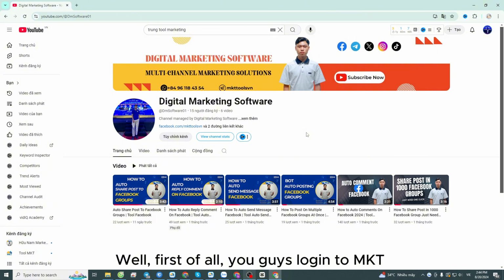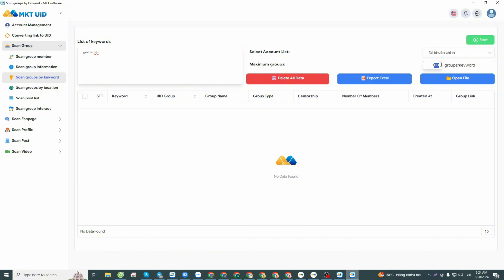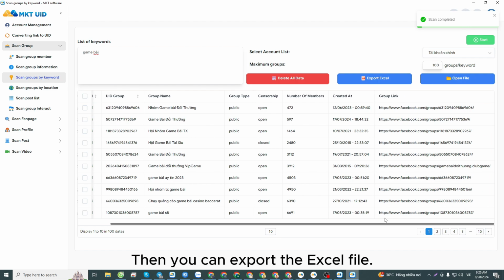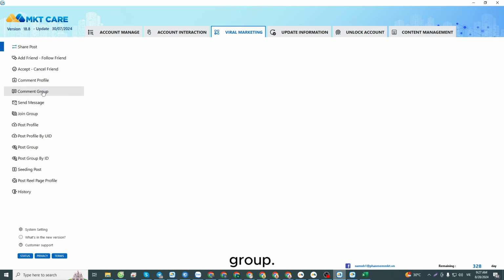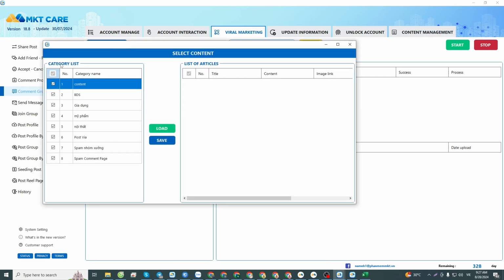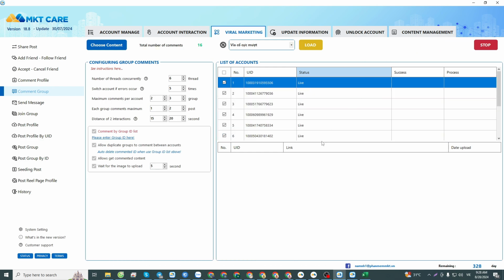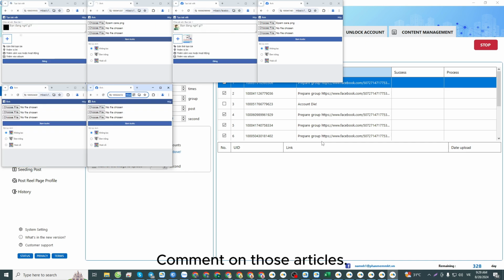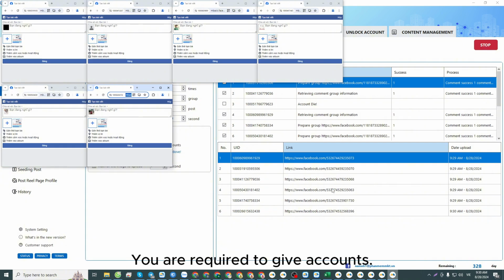How To Use Automation Software To Spam Comment On Group Facebook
Looking for a way to use automation software to spam comment on group Facebook? Watch this video for a step-by-step guide on how to do it!